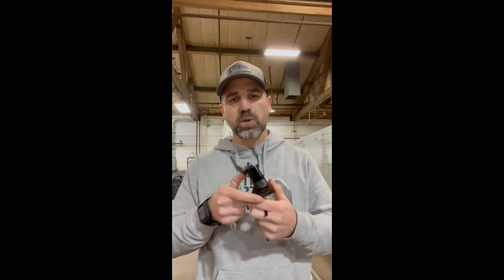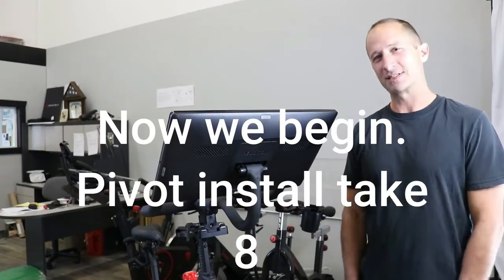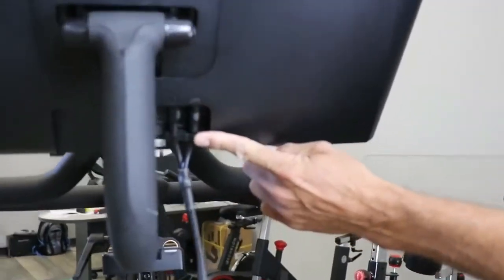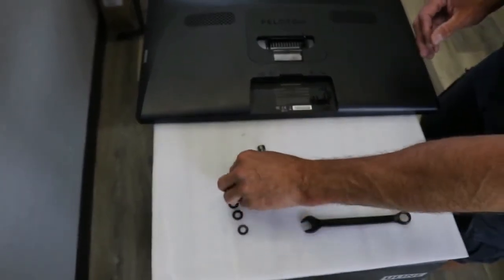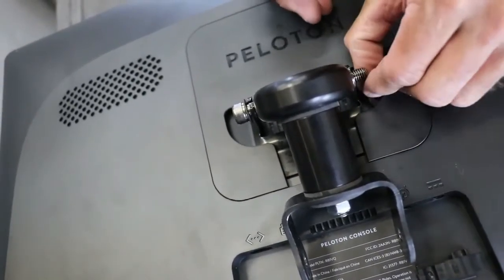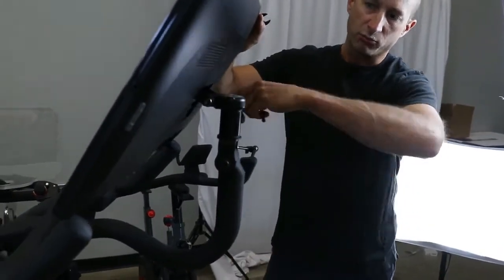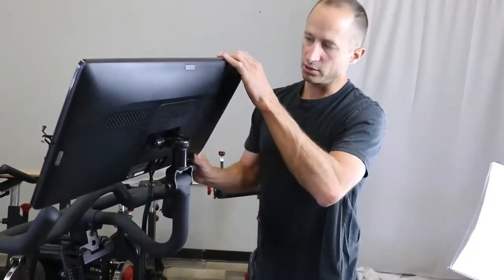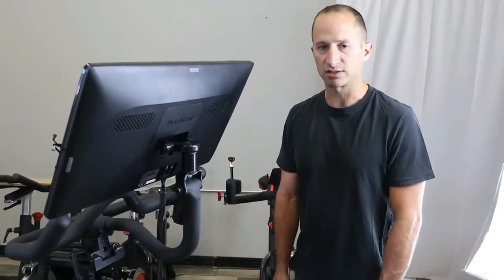Pivot Install (Updated)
Our favorite Pivot install video with a couple of fixes.

Thank you! Let us know if you have questions or need assistance.